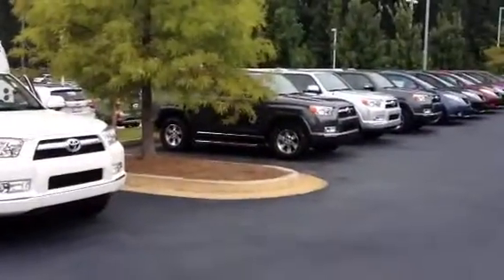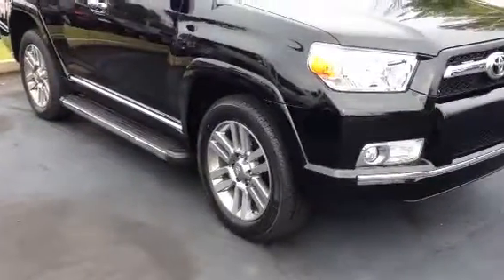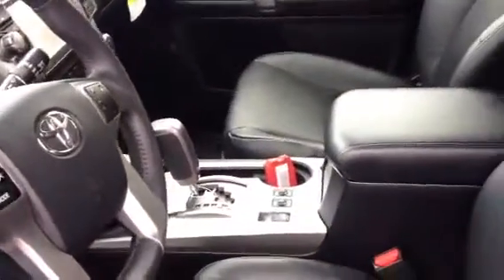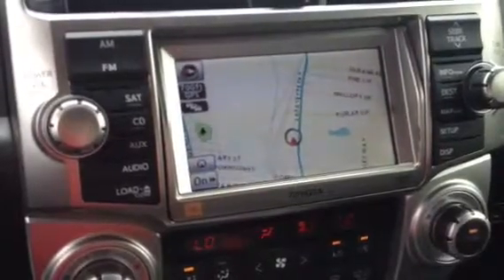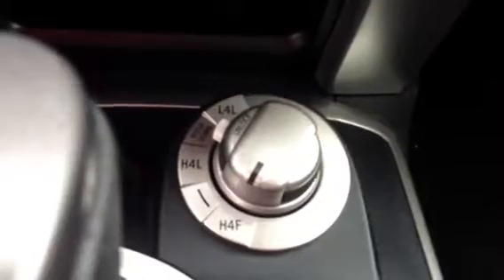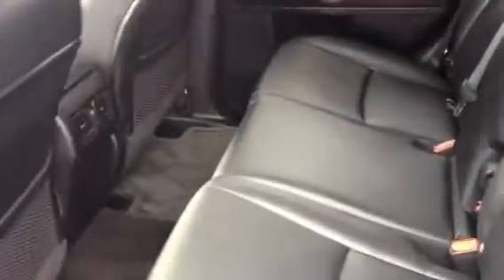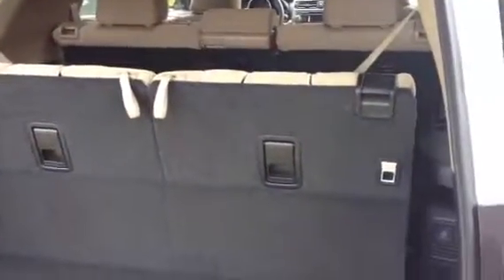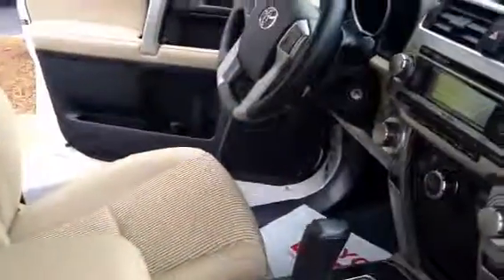2013 4runner review for Mr. And Mrs. Milner from Bobby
Lagrange Toyota new inventory